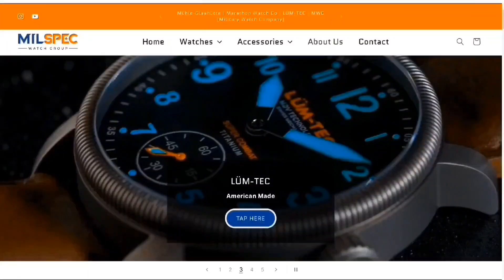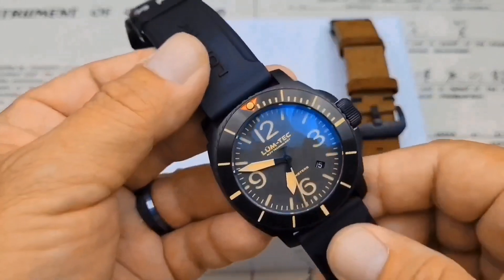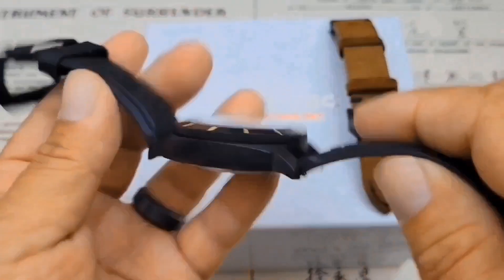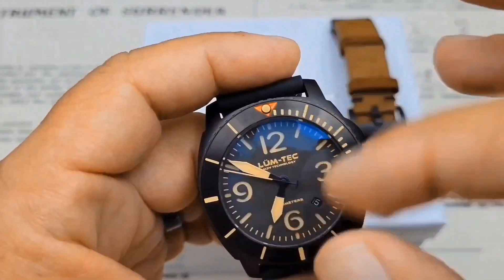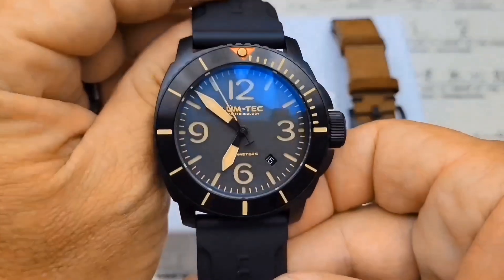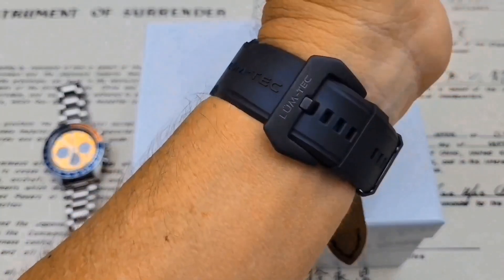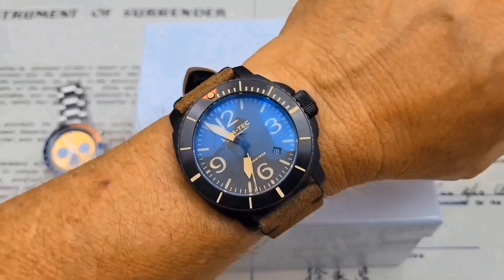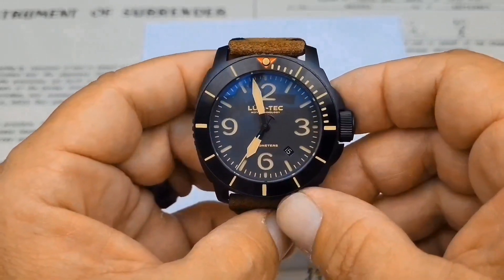Lum-Tec M90- Tool watch experience 1k%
Get your next watch at Milspecwatchgroup.com

MILSPEC GROUP® Is An Independent U.S. Based Authorized Dealer For Marathon Watch Company, Squale, Military Watch Company (MWC), Mühle-Glashütte & LÜM-TEC. We Are Rooted In The Twin Cities of Minnesota and Central North Dakota.